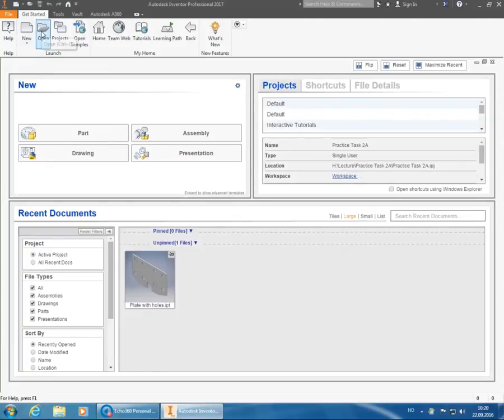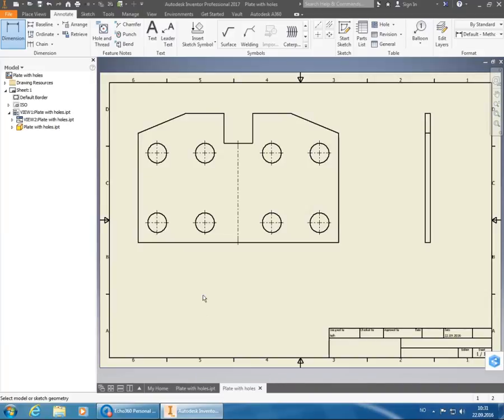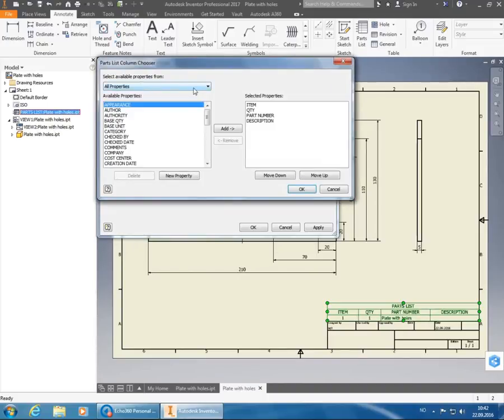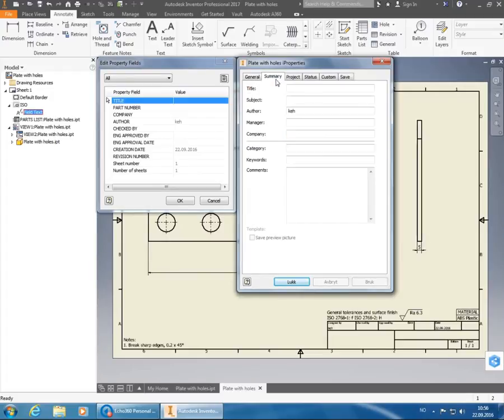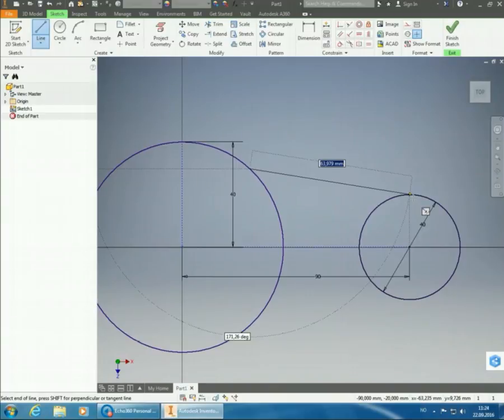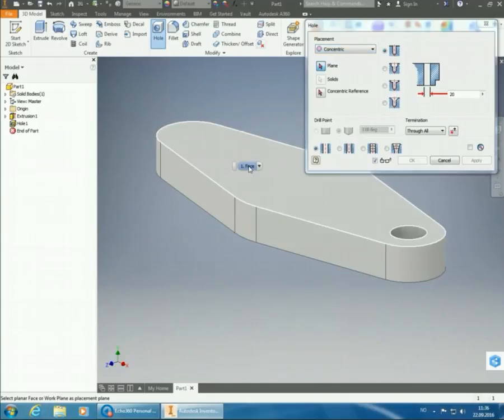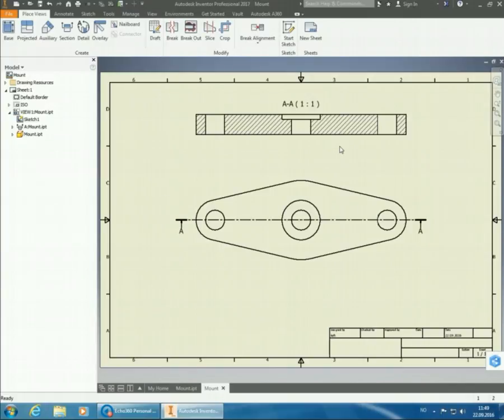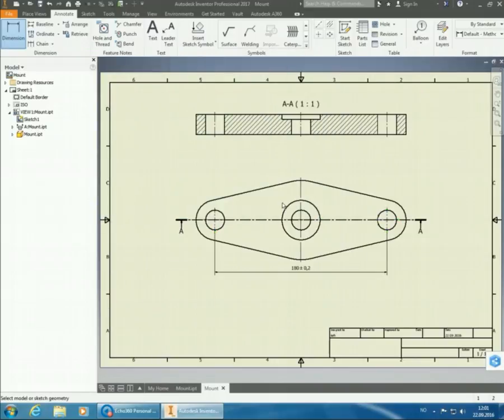UNI2004 2016-09-22 Lecture Group A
UNI2004 Mechanical Design: CAD (Group A) lecture from September 22, 2016.